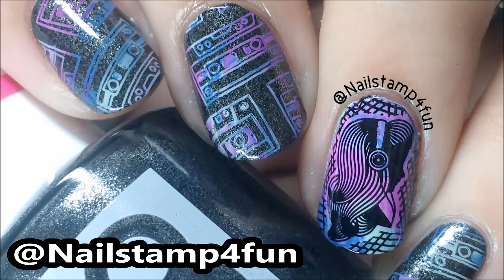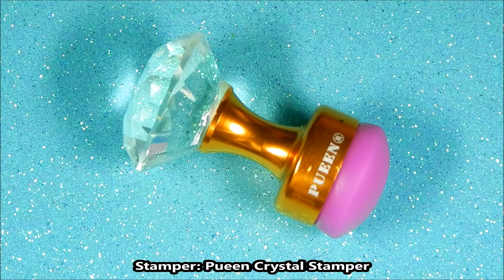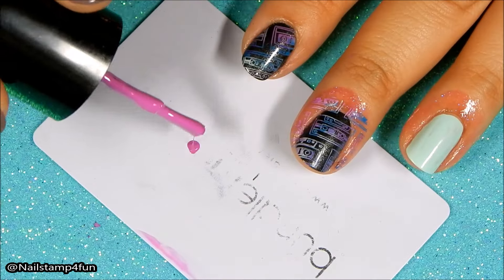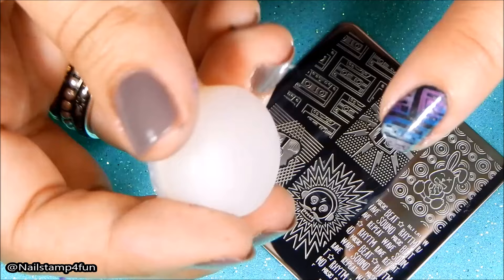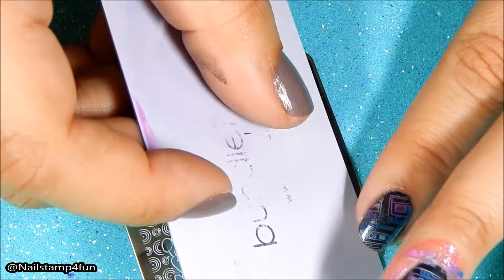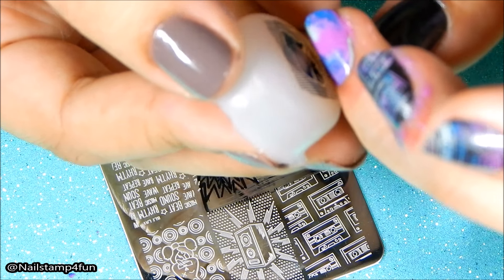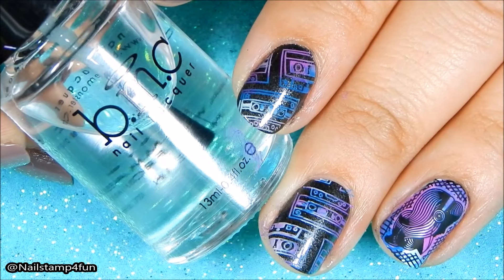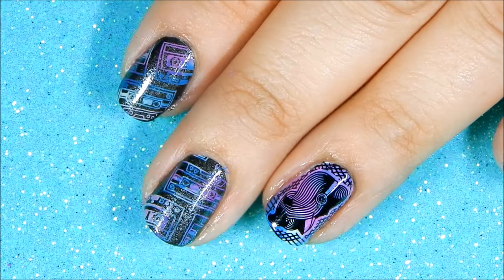Music Lover Using Bundle Monster Musik City Collection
1. Stamping Plate: Bundle Monster Musik Collectio BM-S313
2.  Base Color: Bettina Black Hole
3. Stamping Color: Bundle Monster *
El Dorado, Clarissa blue, straight up black and Rocko Wear
4. Stamper: Pueen Crystal Stamper *

Favorites
1.  Duri Rejuvacote
2.  Seche Vite Top Coat
3. Bundle Monster Poli-peel

Here you will find Quick nail stamping tips!

Silent Partner

Happy Stamping!
Love, Swanette